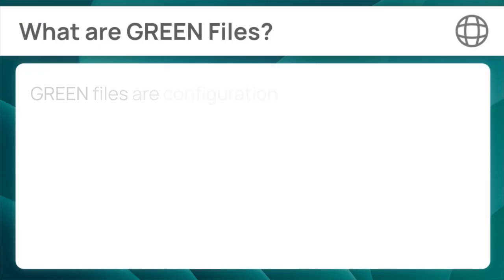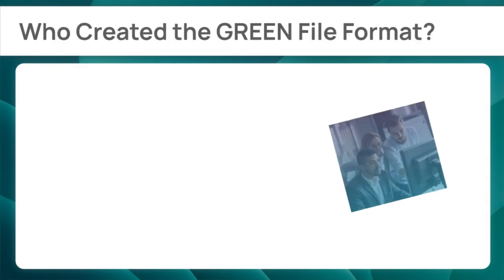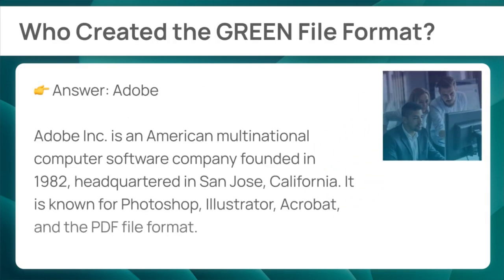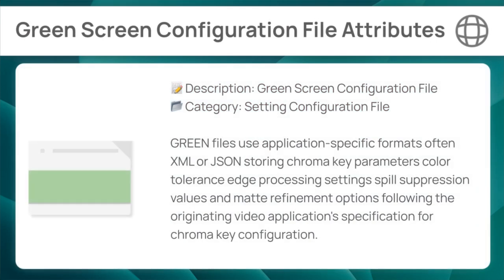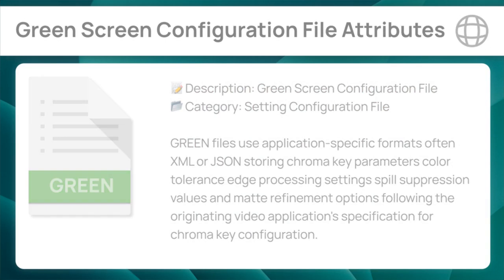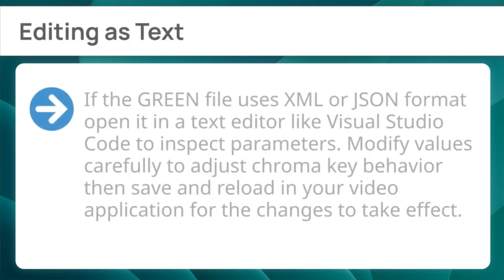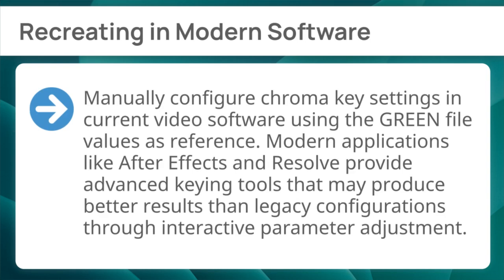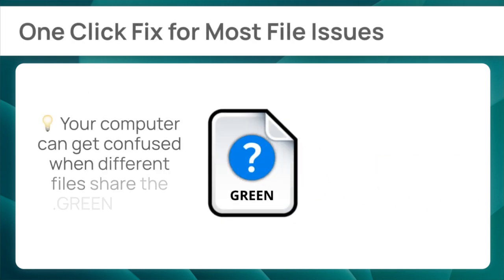How to Open GREEN Files (Green Screen Configuration)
Windows won't open your Green Screen Configuration File? You're not alone! I’ll walk you through how to open, view, and repair any GREEN file on Windows—even if your computer doesn’t know what it is.

GREEN files are configuration files used by various video production applications for green screen and chroma key processing. They store settings for color keying spill suppression edge refinement and compositing parameters used in visual effects workflows.

GREEN files use application-specific formats often XML or JSON storing chroma key parameters color tolerance edge processing settings spill suppression values and matte refinement options following the originating video application's specification for chroma key configuration.

▶ Solving the GREEN Error:

- Correct system errors that interfere with GREEN files
- Learn what the GREEN file is and what it’s used for
- Repair broken or incorrect GREEN file associations
- Recreating in Modern Software
- Opening in Video Software
- Use the proper application to open the GREEN file safely
- See where the GREEN file format came from

▶ Best Apps for GREEN Files:

Adobe After Effects (Adobe)

🛠️ Troubleshooting Steps:

1️⃣ Opening in Video Software

Import GREEN files into your video editing or compositing software like Adobe After Effects Premiere Pro DaVinci Resolve or Final Cut Pro through the effects preset import function. The application applies the configuration to chroma key effects in your project.

2️⃣ Editing as Text

If the GREEN file uses XML or JSON format open it in a text editor like Visual Studio Code to inspect parameters. Modify values carefully to adjust chroma key behavior then save and reload in your video application for the changes to take effect.

3️⃣ Recreating in Modern Software

Manually configure chroma key settings in current video software using the GREEN file values as reference. Modern applications like After Effects and Resolve provide advanced keying tools that may produce better results than legacy configurations through interactive parameter adjustment.

Timestamps:

00:00 - GREEN File Format Explained
00:23 - What is the GREEN Format?
00:38 - GREEN File Structure Explained
00:56 - Software Requirements: GREEN
01:13 - How to Run GREEN Files
01:37 - Common GREEN Errors and Fixes
02:34 - The Universal Viewer Fix